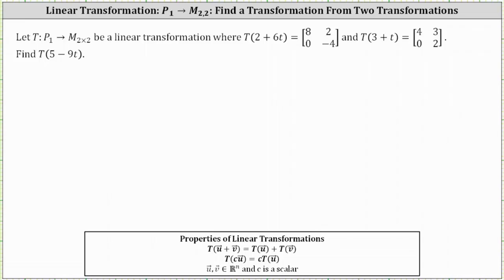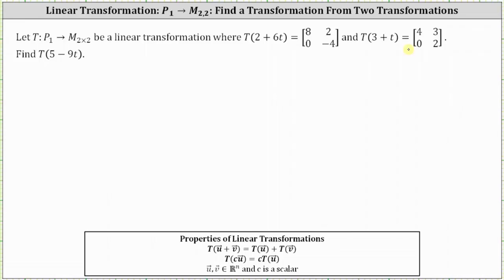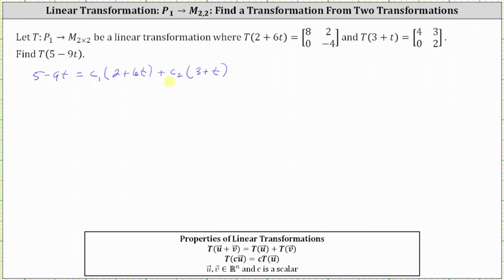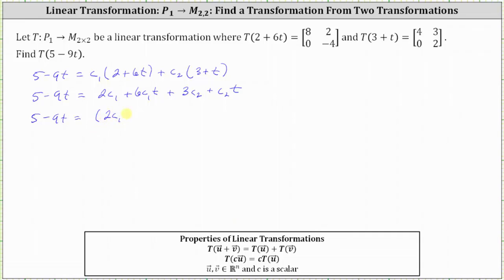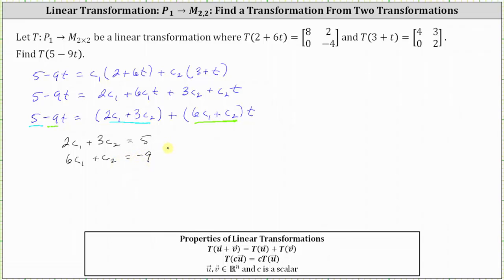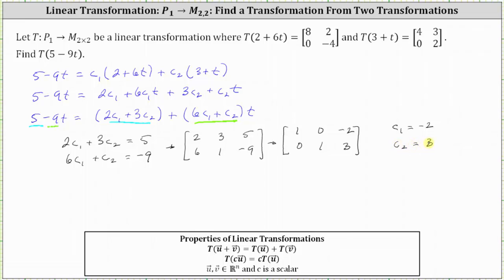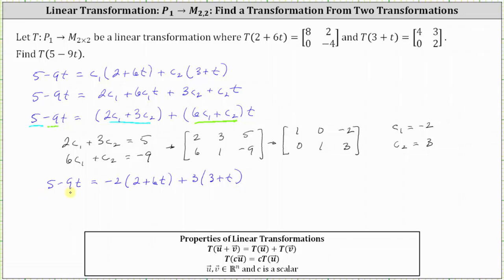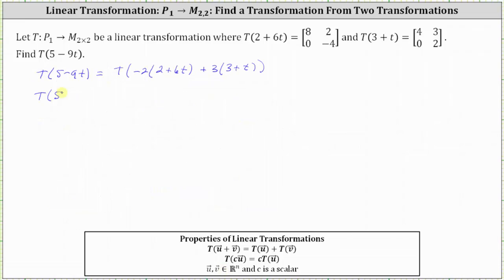Find a Linear Transformation Given T(a+bt) and T(c+dt): P1 to M22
This video explains how to determine a linear transformation given the transformations of to vectors in P1.